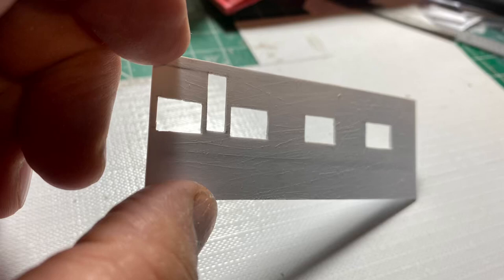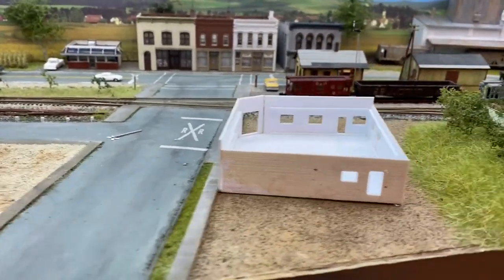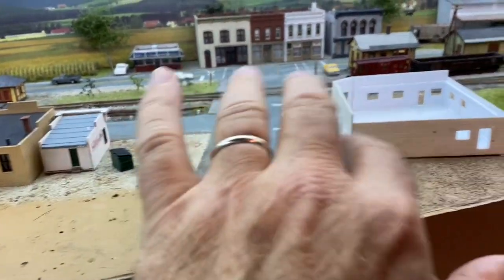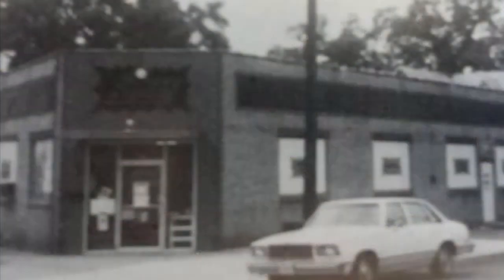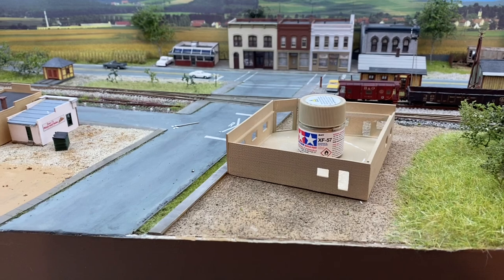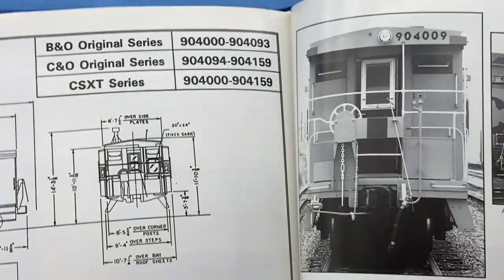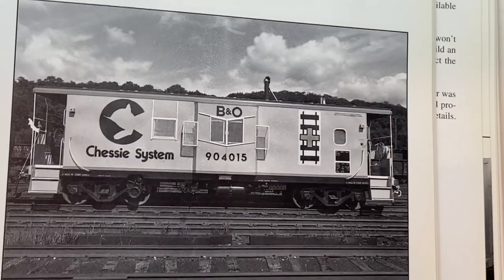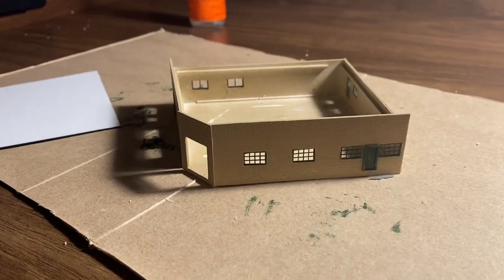Building Western Auto Part 5: laminating the brick sheet, choosing the right color, and painting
Continuing with the construction and pointing out a couple of small errors I made.